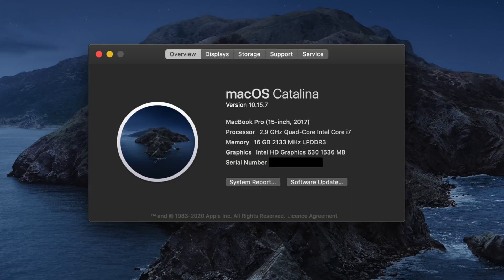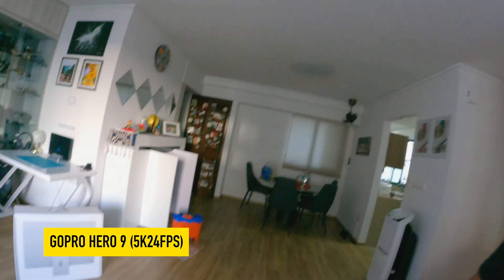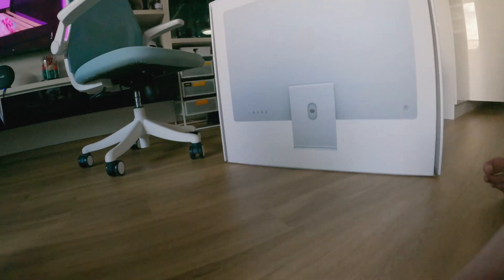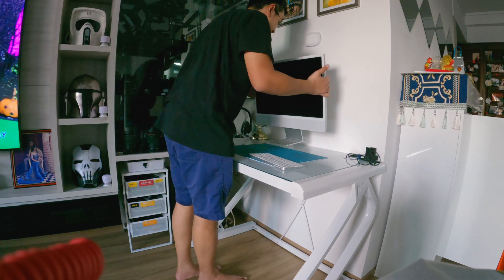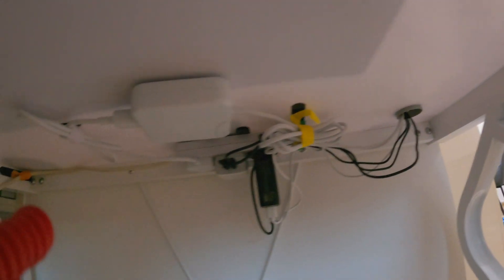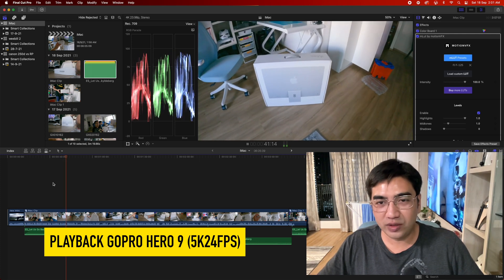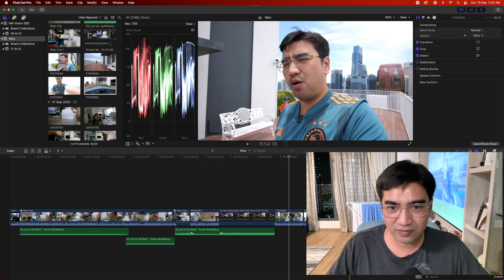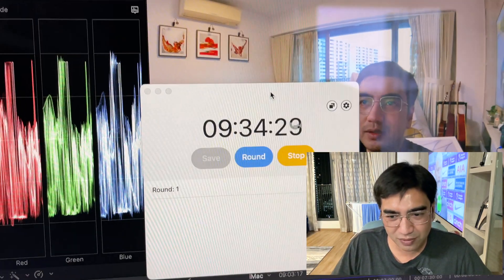2021 24" iMac Unboxing & FCPX Test - How FAST can the M1 Chip handle 5k and 4k 10-Bit Videos?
2021 24" iMac